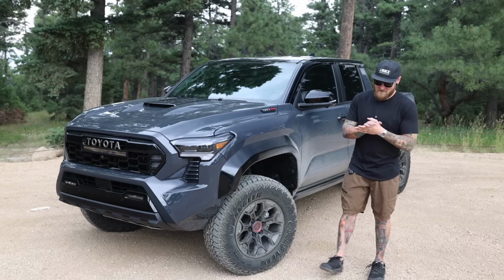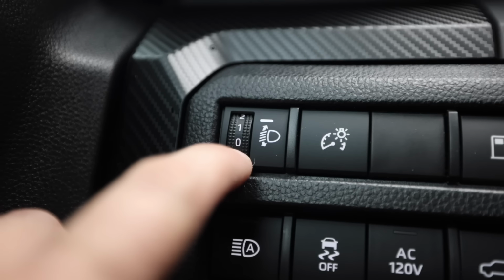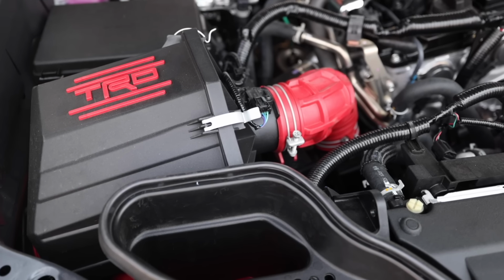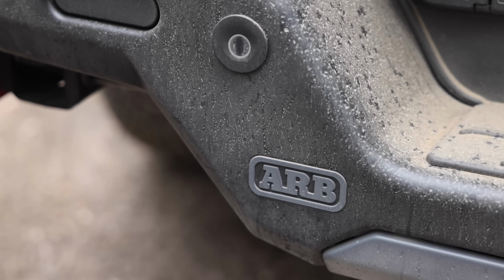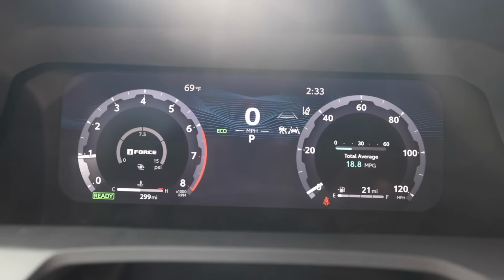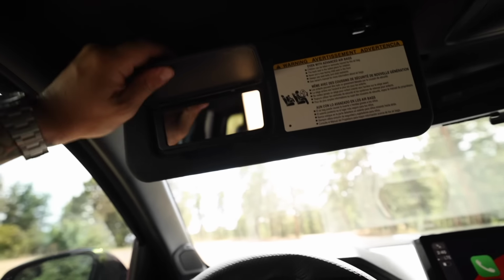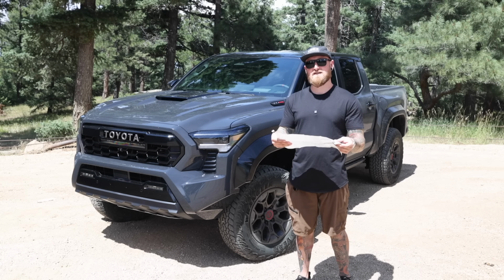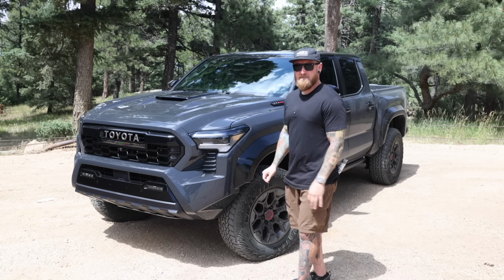I bought the MOST EXPENSIVE TACOMA so you don't have to...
The all new 2024 Toyota Tacoma TRD Pro is finally here! New hybrid powertrain, tons of power and features... but with a hefty price tag!
Video Chapters
NEW TRD PRO TACOMA! 0:00 - 2:25
Unique TRD Pro Parts 2:25 - 8:29
Mechanical | Performance 8:29 - 12:45
Safety Features 12:45 - 13:50
Exterior Features 13:50 -  14:39
Interior Controls | Features 14:39 - 23:52
Back Seats | Storage | Audio  23:52 - 25:34
Bed Features | Auto Tailgate 25:34 - 26:53
Price | Warranty | Final Thoughts 26:53 - 33:21
Thanks to these partners for keeping these adventures alive!